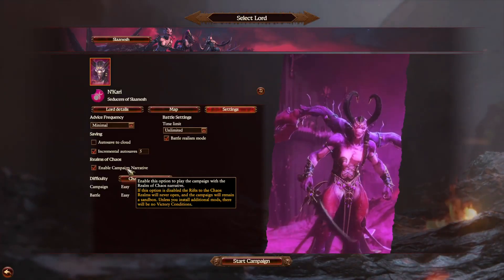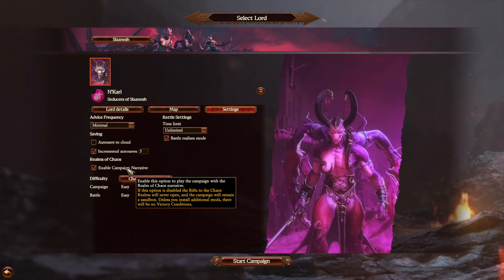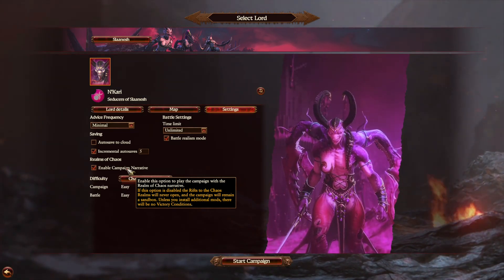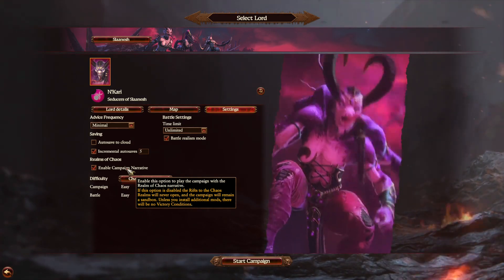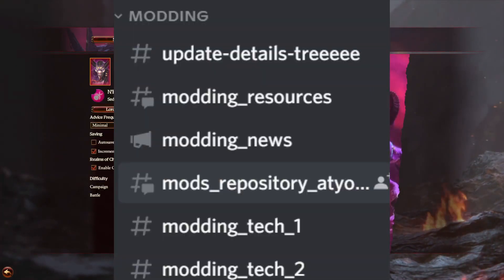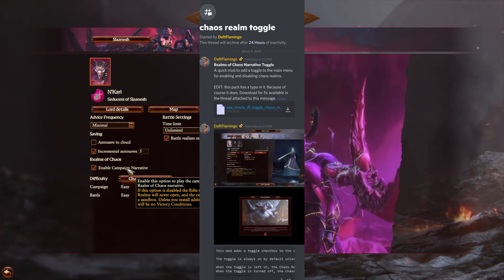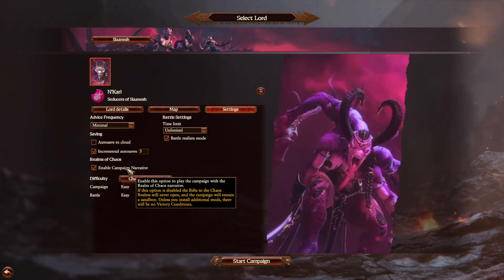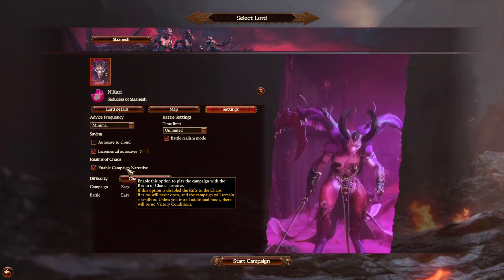A SIMPLE MOD Gave Us What We Wanted - Campaign Toggle - Total War Warhammer 3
A simple mod, download, drop into a file and start your game. No other programs, no editing code. MASSIVE THANK YOU TO DrunkFlamingo for sorting this mod.

Now go enjoy Warhammer 3 as it should be in SANDBOX MOD!

THE3476